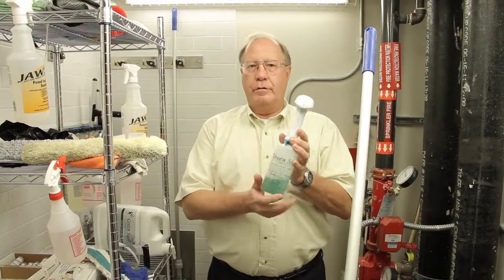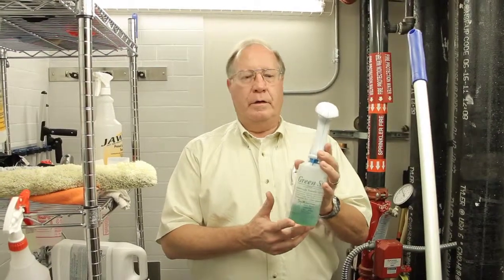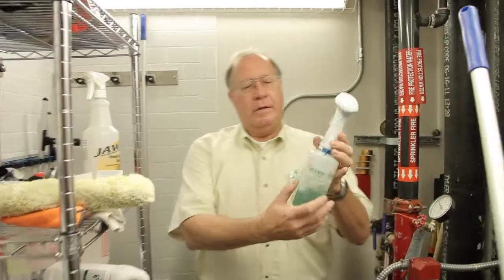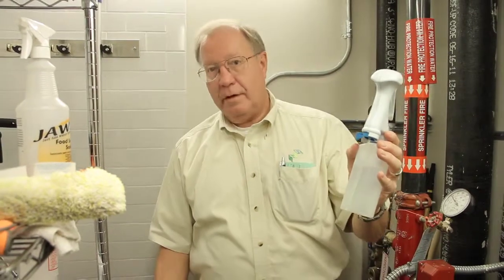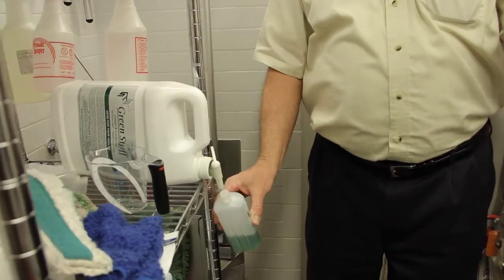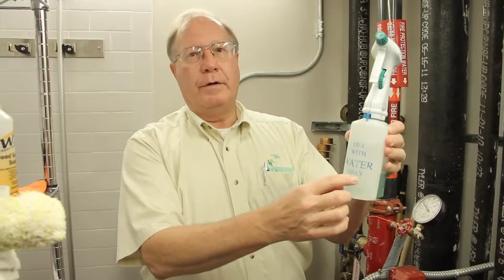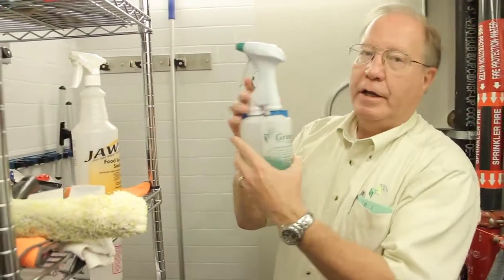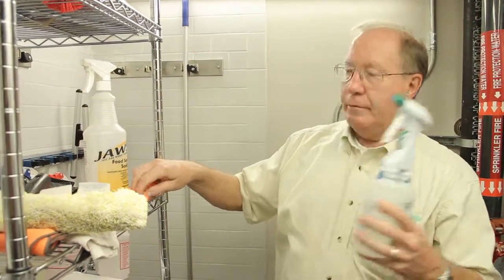Making the Spray Bottle Solution